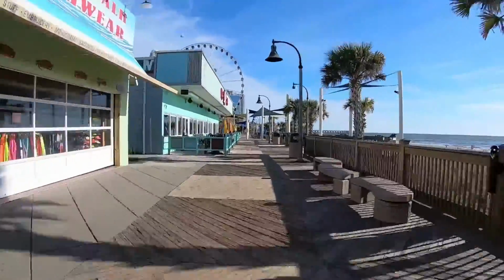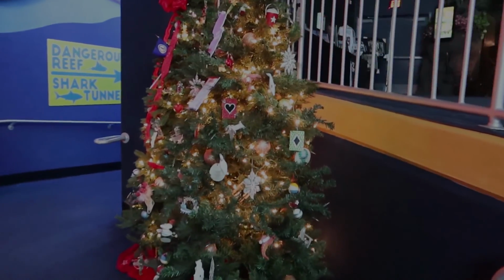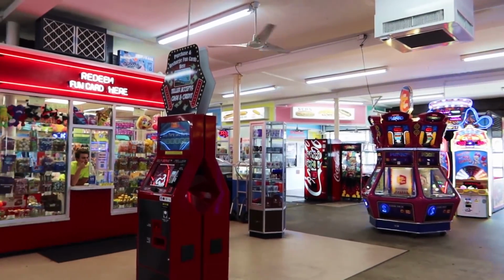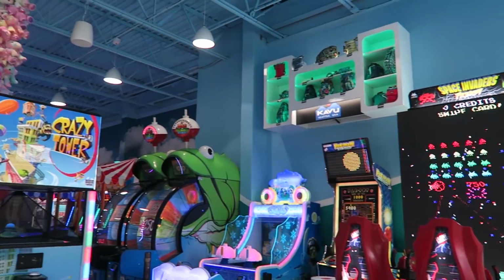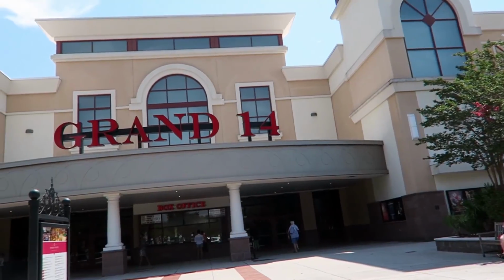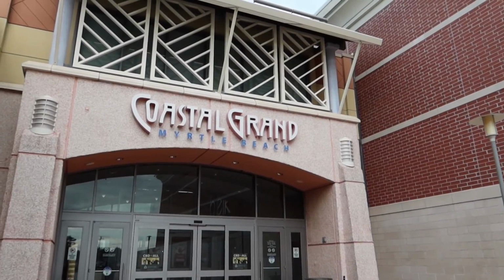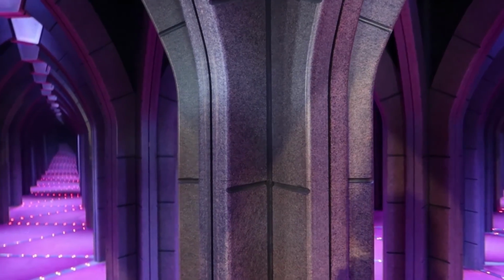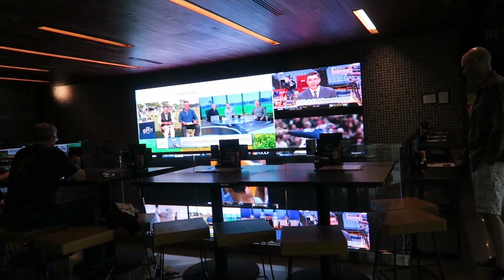TOP 10 THINGS TO DO in MYRTLE BEACH if it's RAINING, COLD, or in the WINTER!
Top 10 things to do in Myrtle Beach if it's raining, cold, or in the winter months! Find out the best ten activities to do in Myrtle Beach South Carolina in December, January and February or if you have a rainy day any time of the year! We talk about the best things to do at Myrtle Beach even if it's cold or rainy outside!

TOP 10 THINGS TO DO in MYRTLE BEACH if it's RAINING or in the WINTER!